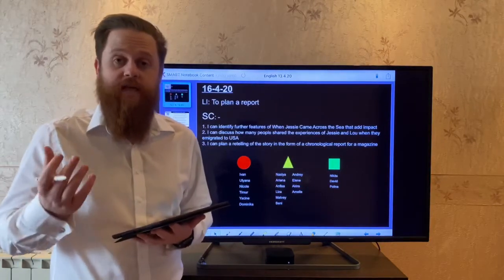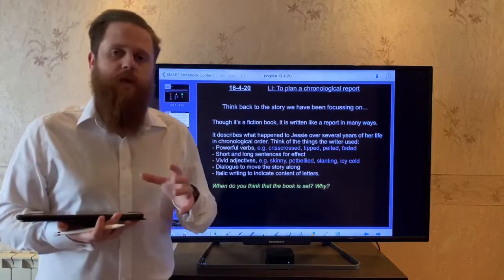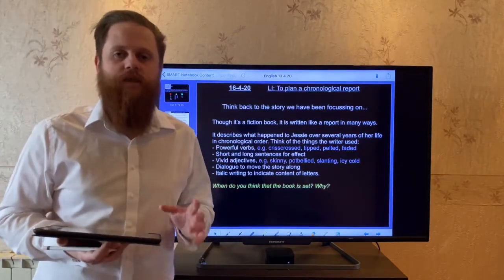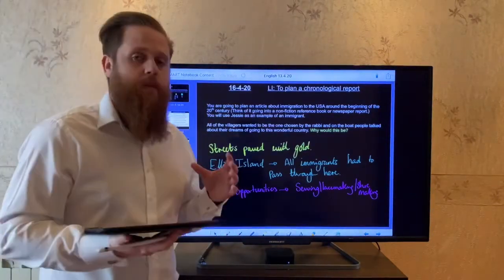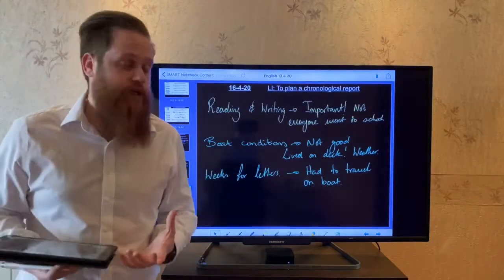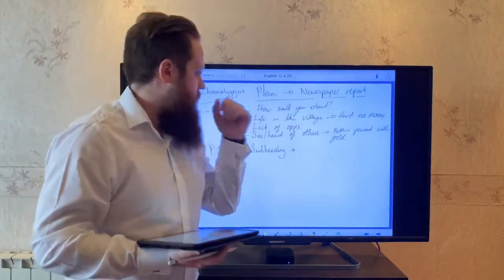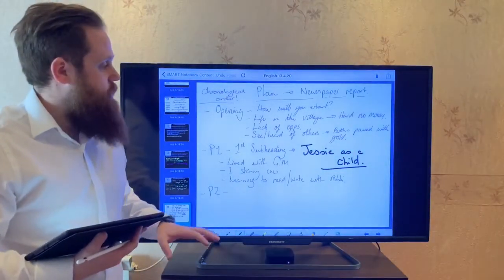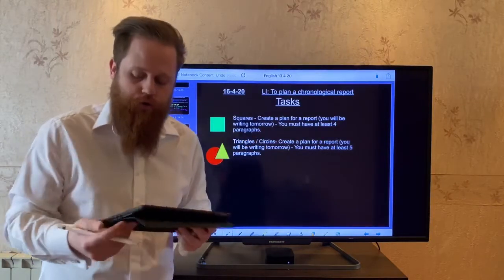Planning a Report - English - 16th April